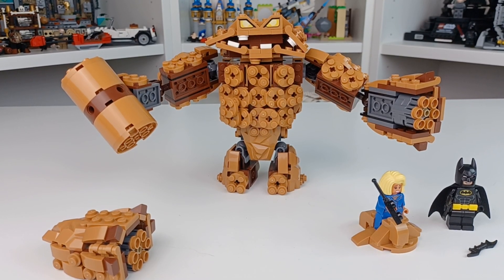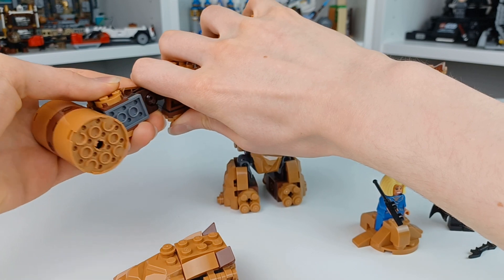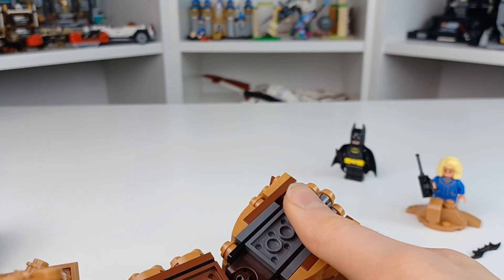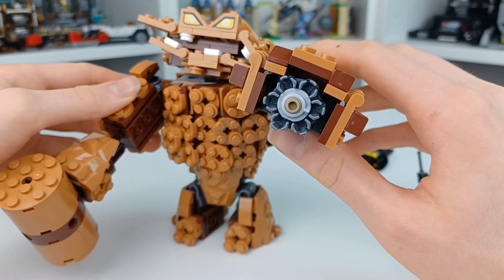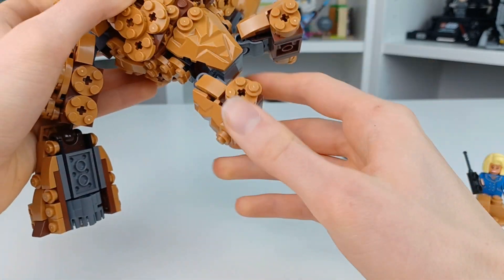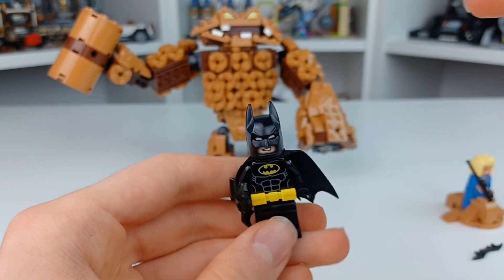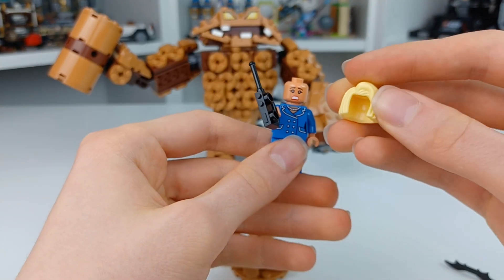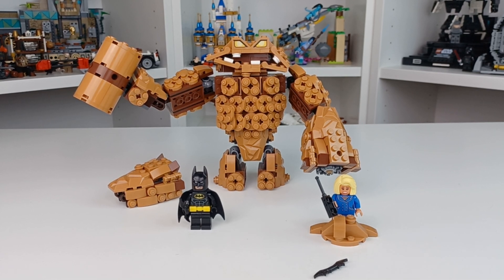Lego 70904 Batman Movie Clayface Splat Attack Review